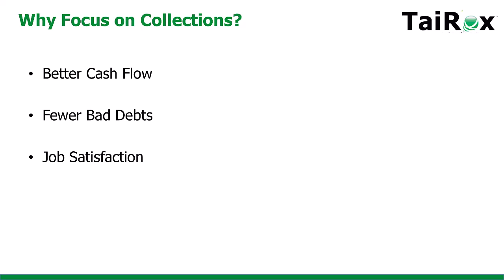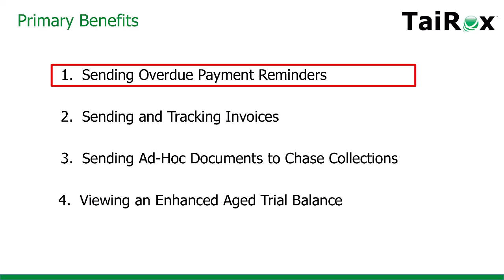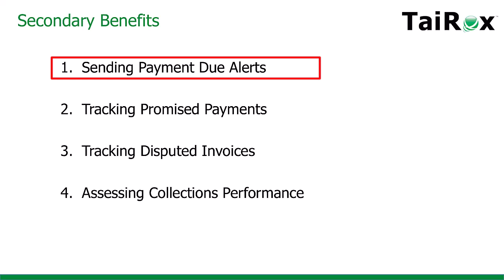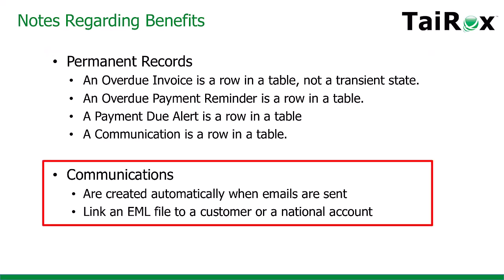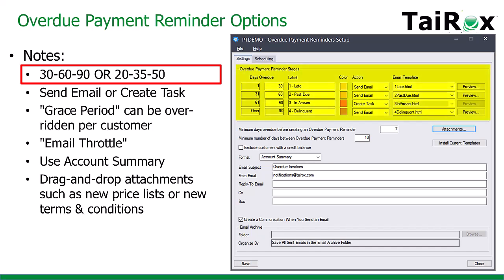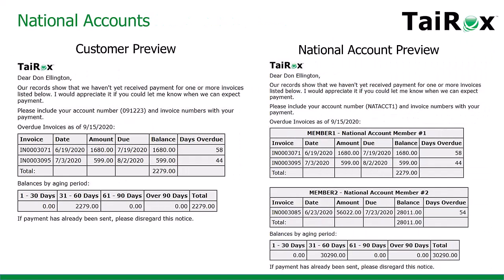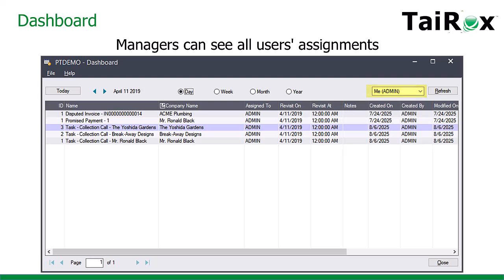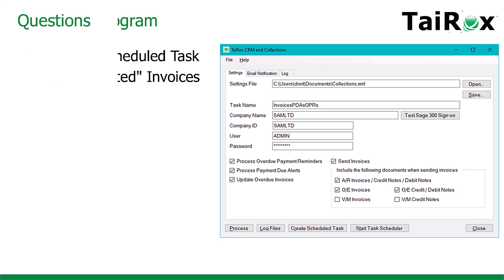Get Paid Faster in Sage 300 with TaiRox Collections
Speed up collections, cut bad debts, and keep everything in one place – all inside Sage 300.

With TaiRox Collections, you can:
✅ Automate overdue reminders & payment alerts
✅ Track promises & disputes until resolved
✅ View all customer communications instantly
✅ Boost cash flow & reduce collection stress
Perfect for finance teams of any size.